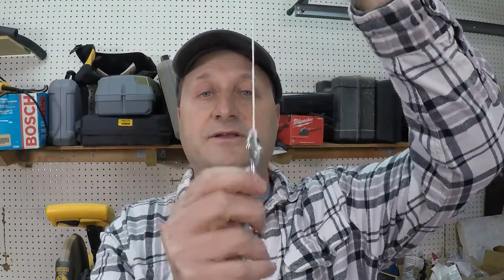Dangerous and Scary Home Improvement DIY Projects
In this video I will share the scariest home improvement project I took on. These projects were a tremendous undertaking.